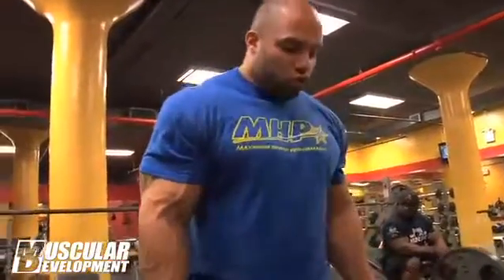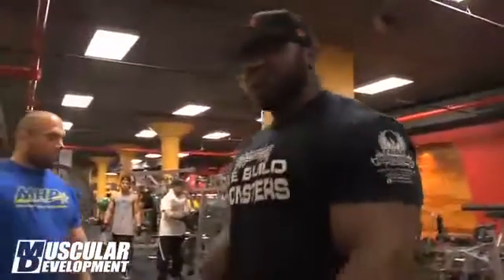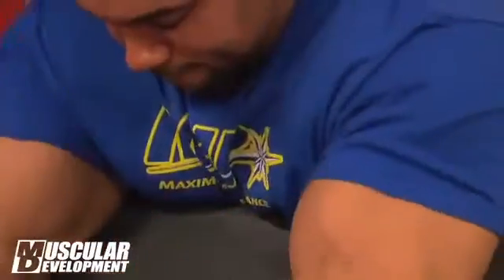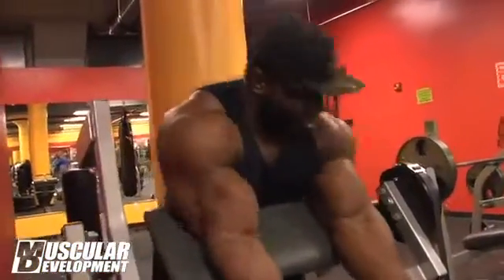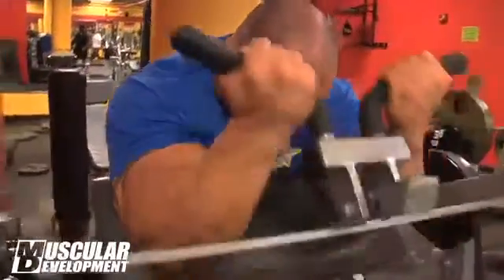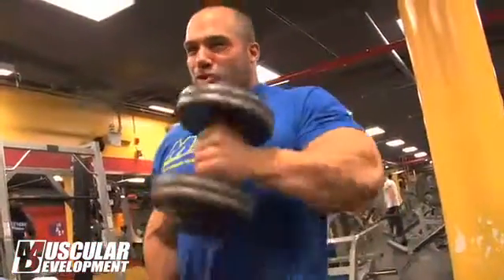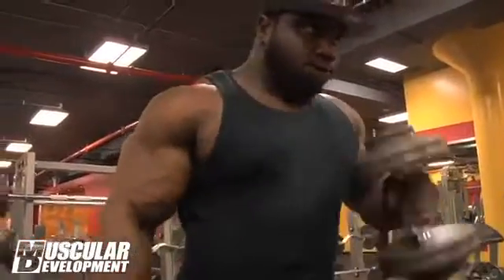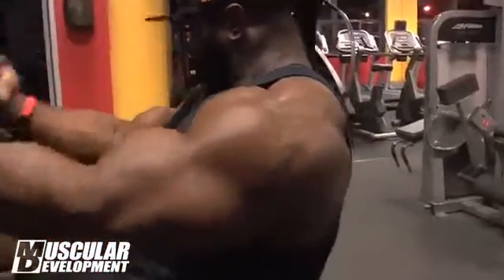Md jondel arosa akimwilliams